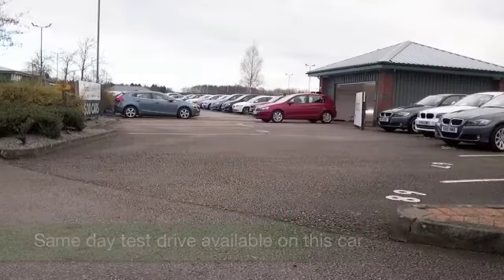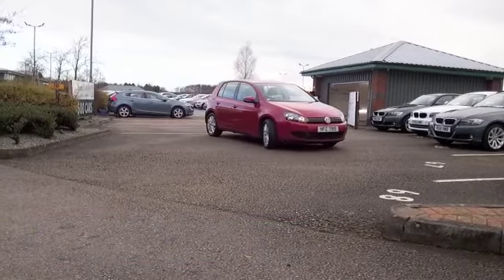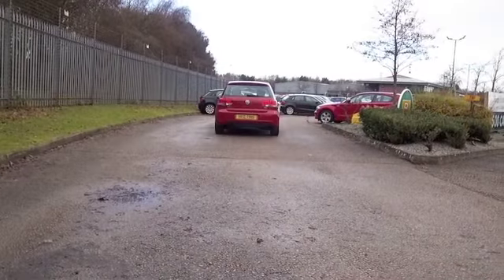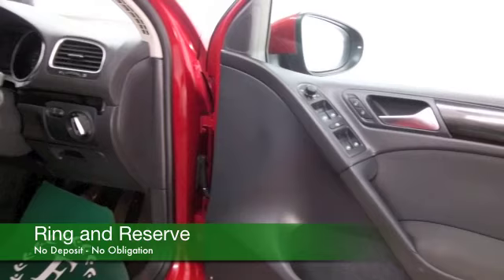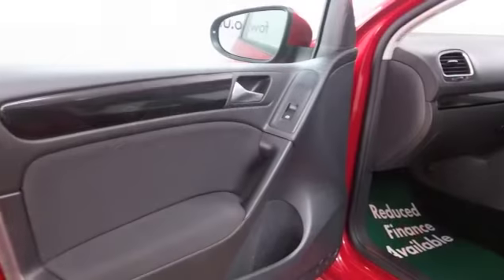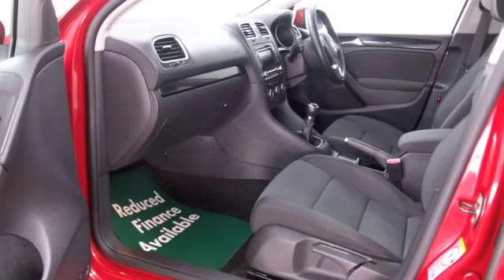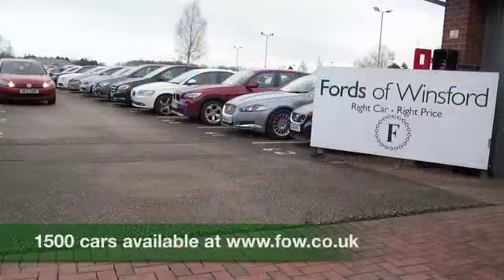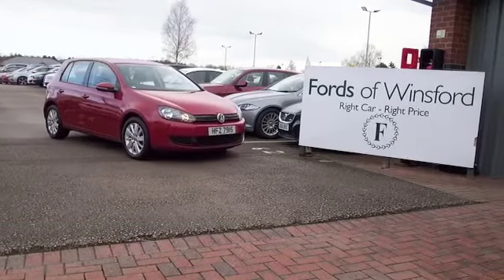VOLKSWAGEN GOLF DIESEL HATCHBACK (2011) 1.6 TDI 105 MATCH 5DR - HFZ7915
DETAILS:
First registered: 03/12/2011
Current mileage: 21590
Registration: HFZ7915
Colour: RED

FEATURES:
all round electric windows, remote central locking, cloth interior, all round airbags, air conditioning, pas, abs, alloy wheels, metallic paint, cd-6 multichanger, traction control, parking control, parcel shelf present, hand book present, cruise control, bluetooth, DAB radi

This used car is for sale at Fords of Winsford Car Supermarket in Cheshire, UK